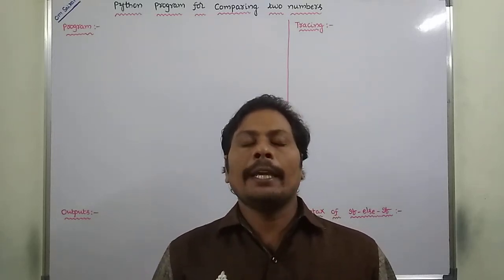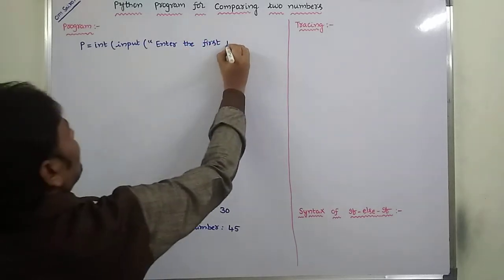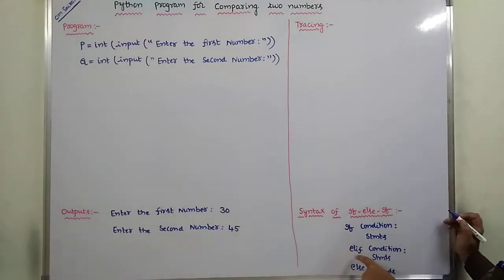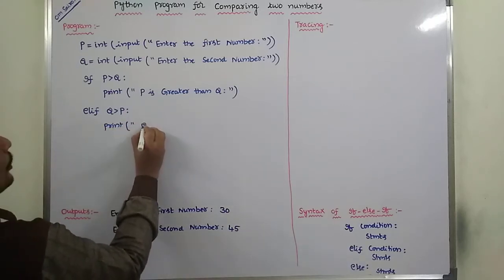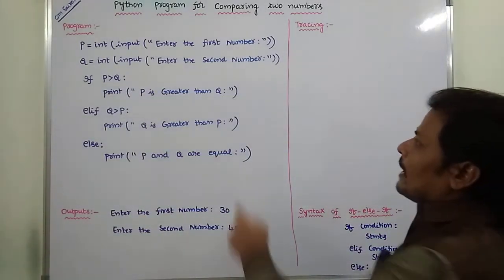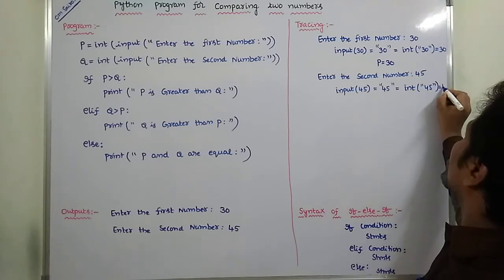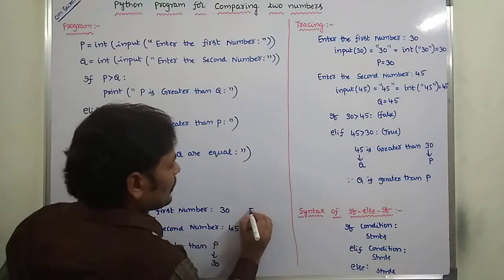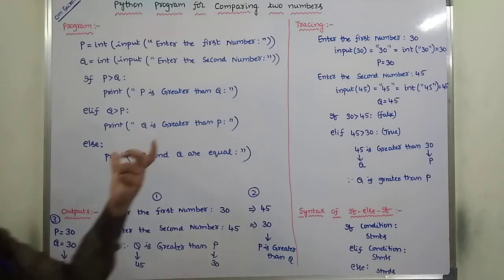PROGRAM-17: PYTHON PROGRAM FOR COMPARING TWO NUMBERS | COMPARING TWO NUMBERS USING PYTHON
This video contains the description about Python program for comparing two numbers entered by the user or programmer.